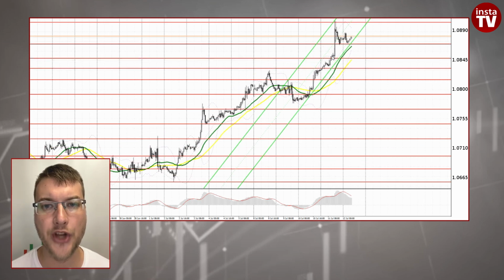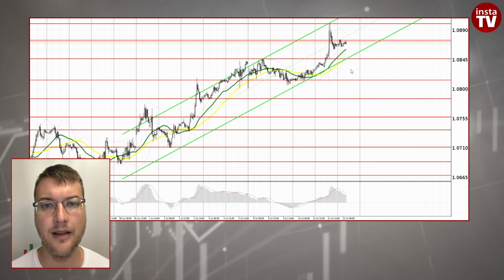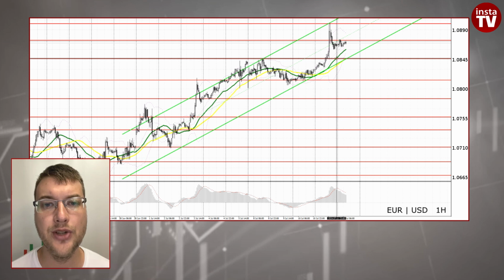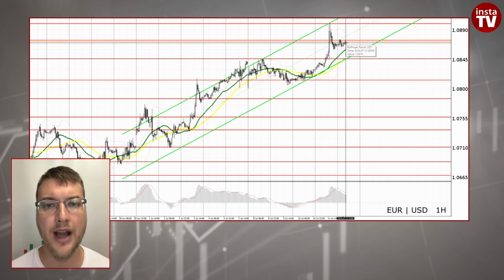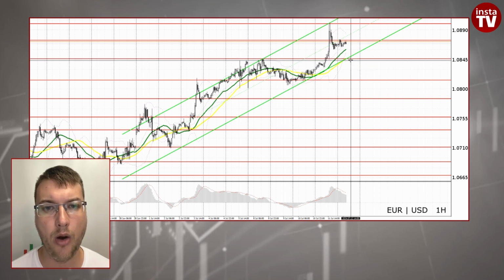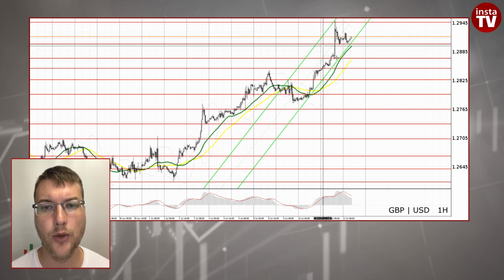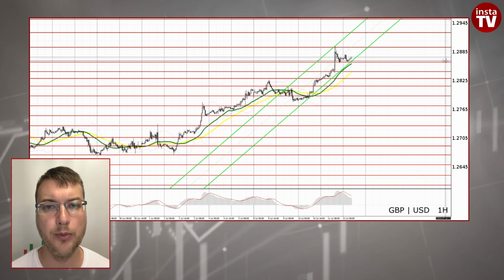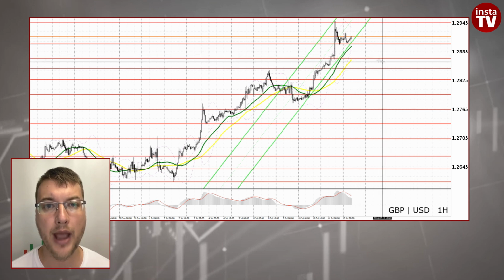EUR/USD, GBP/USD Forecast for July 12, 2024.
00:00 Intro
01:20 Today’s news a nd events
02:34 EUR | USD
03:44 GBP | USD